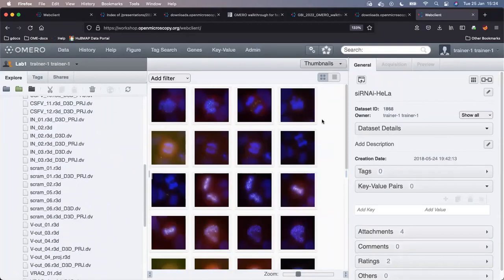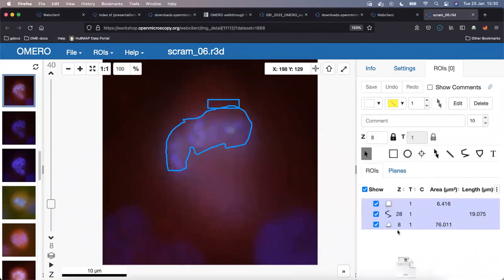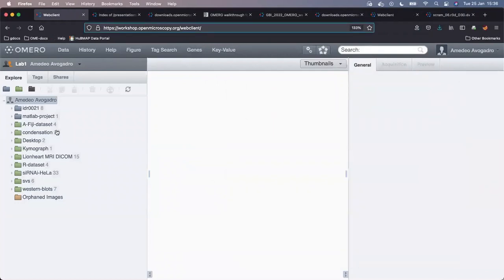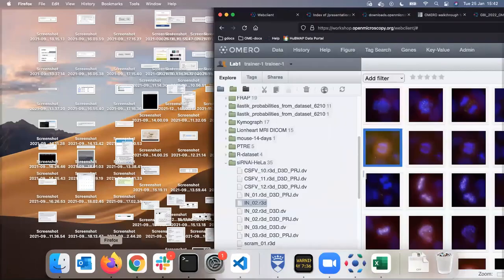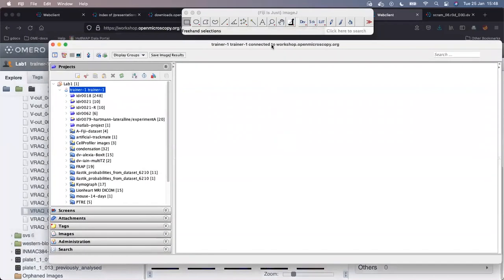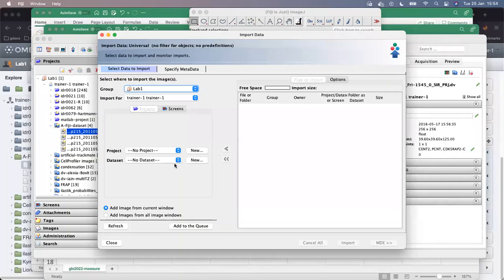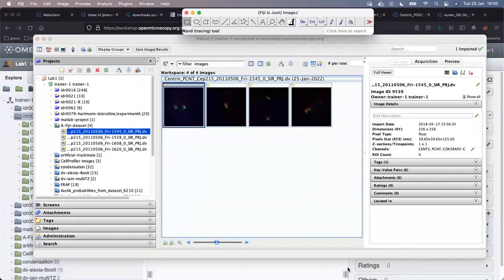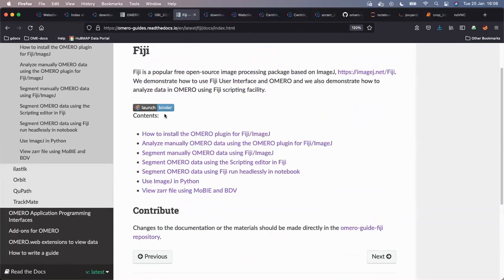OMERO - Viewing images, ROIs, & analysis with Fiji (1)